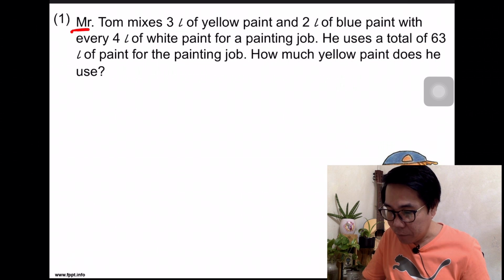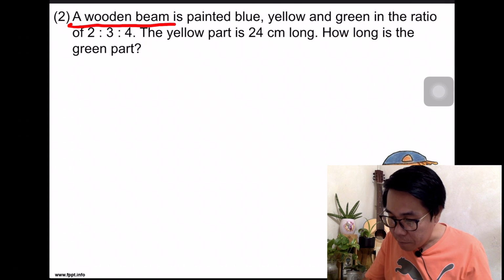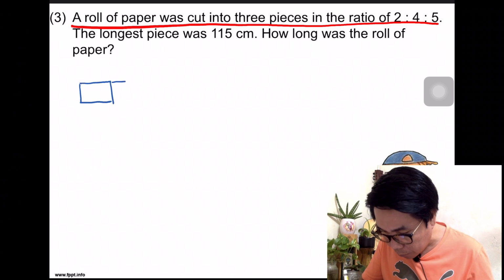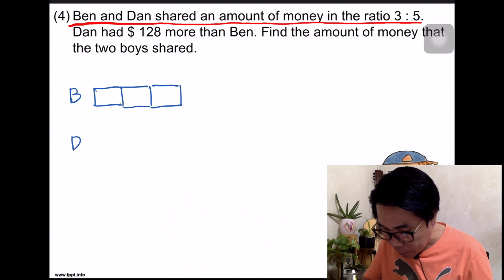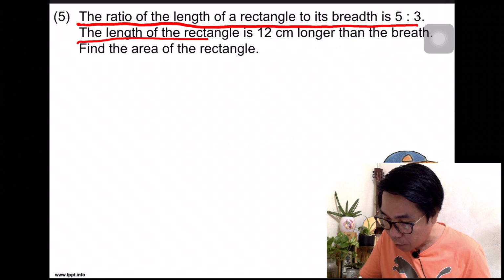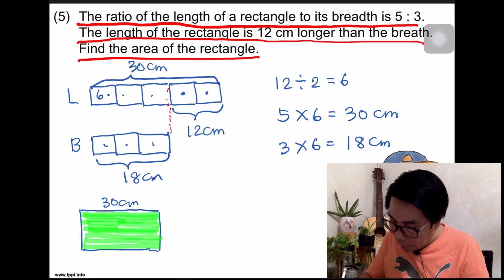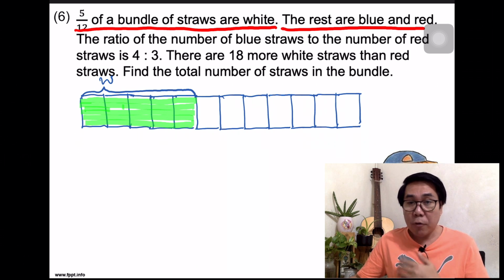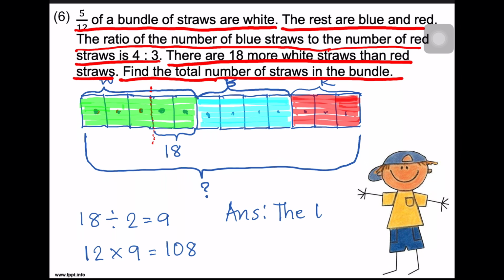Solving Problems Involving Ratio Using Models-Singapore Maths-Primary